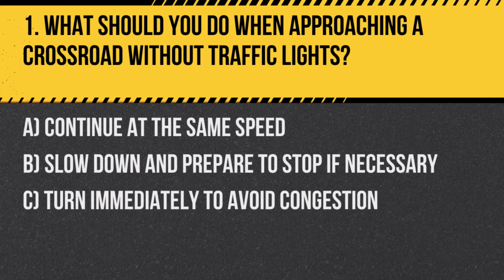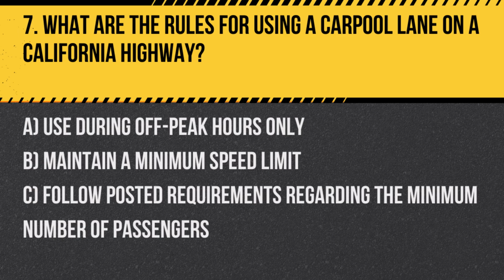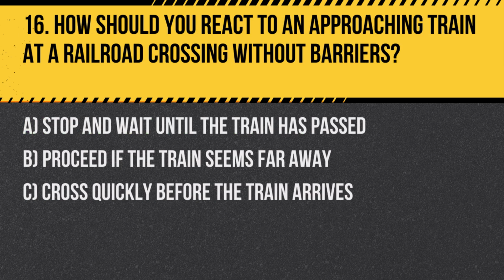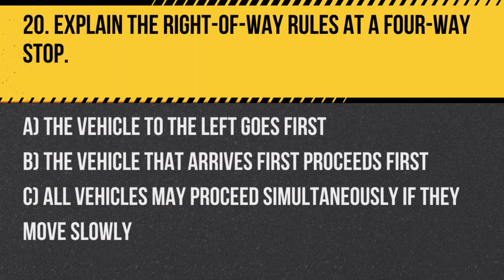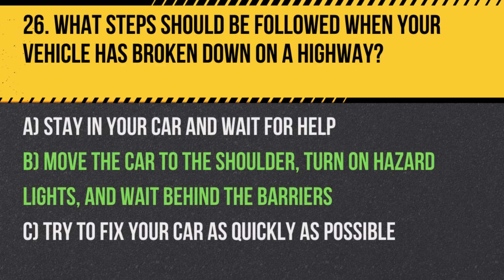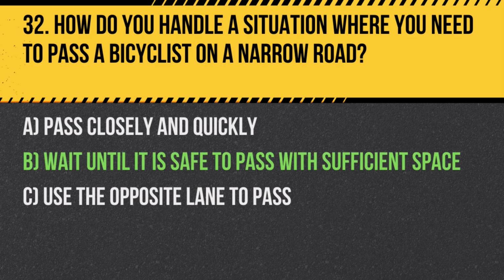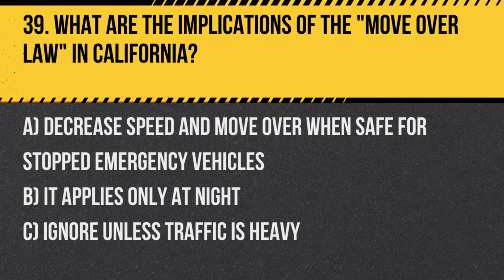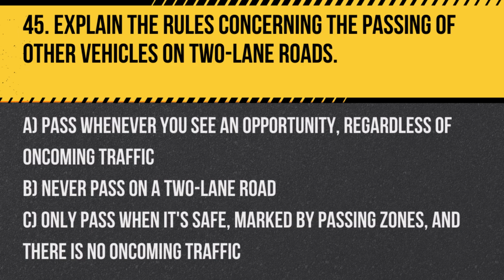California DMV Renewal Test for Seniors 2026 (45 Must Memorize Questions)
Welcome to your essential guide, "California DMV Renewal Test for Seniors 2026 (45 Must Memorize Questions)". This video is designed to be your one-stop solution for acing the California DMV renewal test in 2026, tailored specifically for senior drivers who are preparing to renew their driving licenses. Our guide aims to make your test preparation seamless and highly effective.

Our video includes 45 must-memorize questions that closely reflect the actual California DMV renewal test. Whether you're refreshing your driving knowledge or preparing specifically for your license renewal, this guide ensures you focus on the critical aspects that are key to passing.

Our California driving test study guide dives deeply into the topics you must understand to pass the DMV renewal test. It's carefully crafted to mirror the actual California DMV practice tests, ensuring you're engaging with the most crucial and relevant material.

But our goal isn't just about helping you pass the test. We aim to equip you with the knowledge necessary to remain a safe and confident driver on California roads. By mastering these essential questions, you'll be well-prepared for the test and beyond, ensuring you understand the rules of the road and how they apply.

Ease the anxiety of taking the DMV renewal test with our comprehensive study guide. We’ve got you covered from A to Z, enabling you to learn at your own pace and be thoroughly prepared for any challenging question that might appear on the test.

In conclusion, this video is an invaluable resource for seniors in California gearing up to renew their driver's licenses in 2026. Share it with others who might find it beneficial as well. Good luck with your California DMV Renewal Test for Seniors!